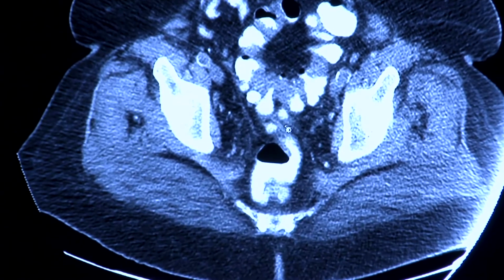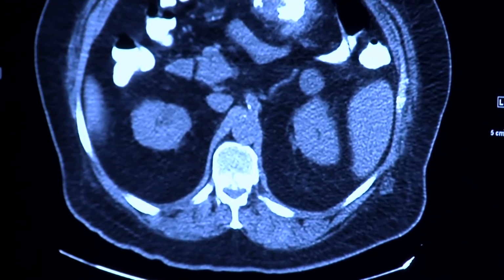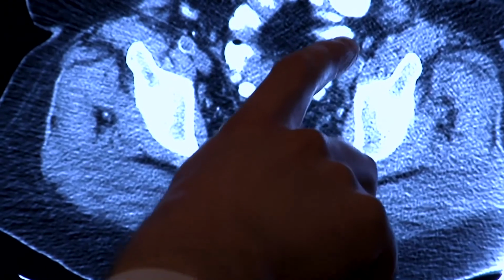Diverticulitis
Diverticulitis can be a very painful condition. Dr. Steven Carpenter, gastroenterologist, tells what it is and how it is treated.